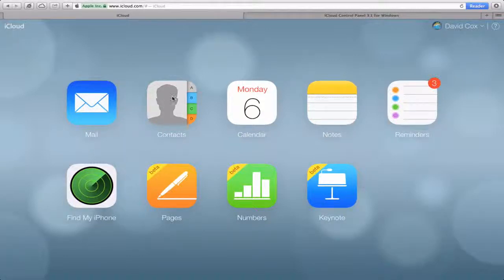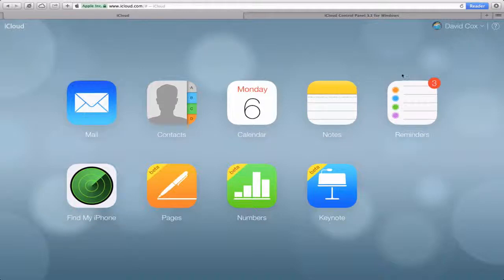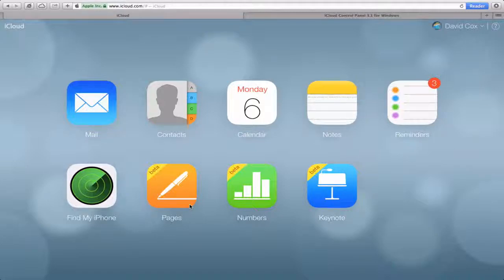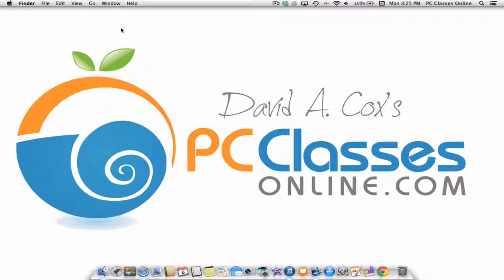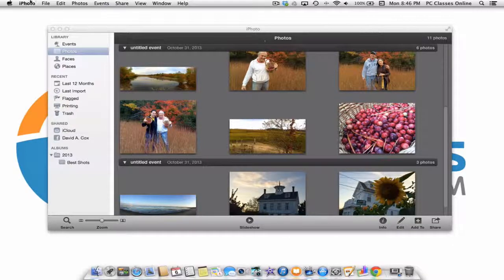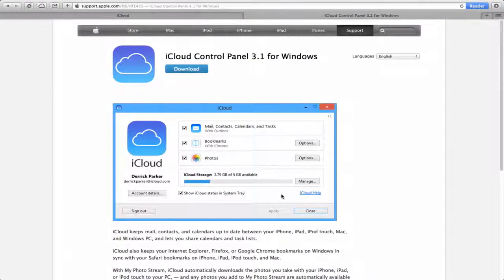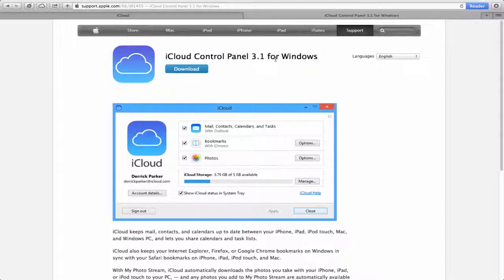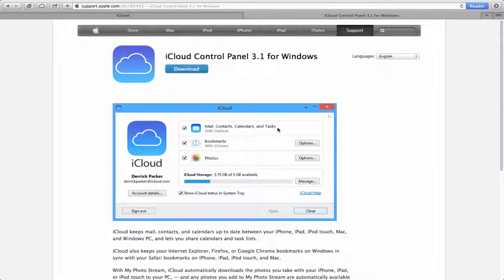iCloud Explained - Closed Caption Support Available 2016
iCloud Explained - Closed Caption Support Available